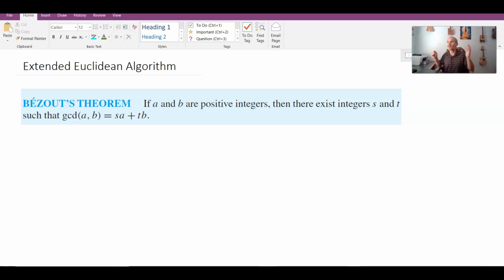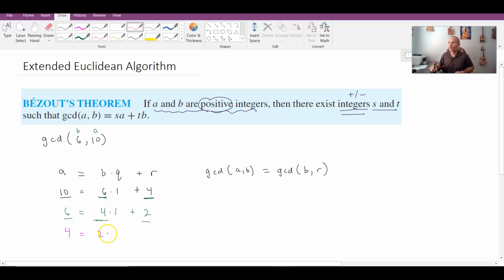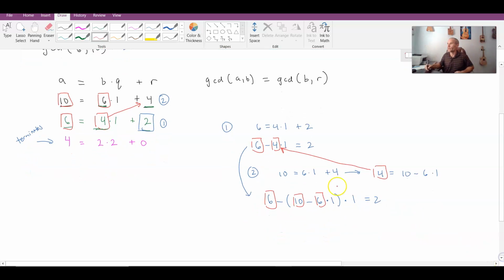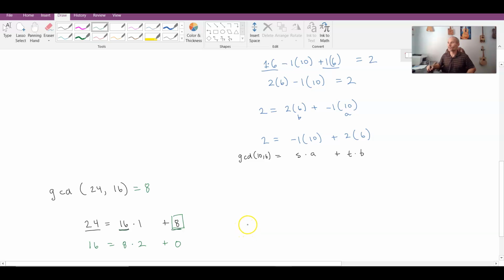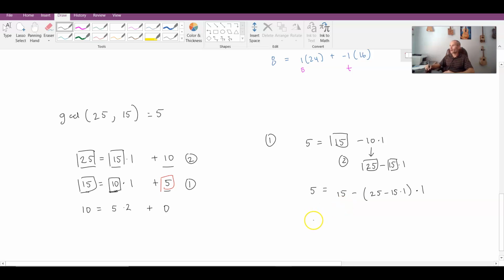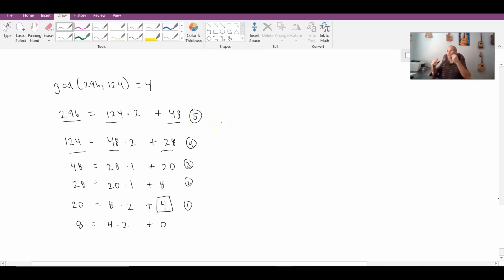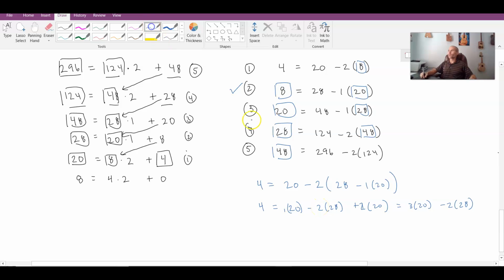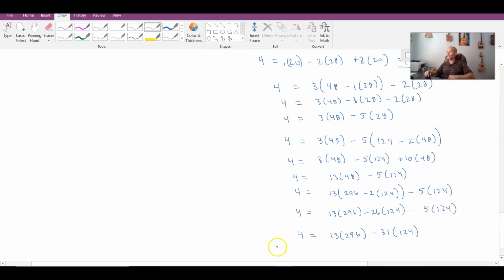Extended Euclidean Algorithm